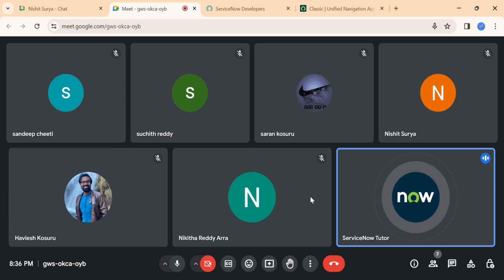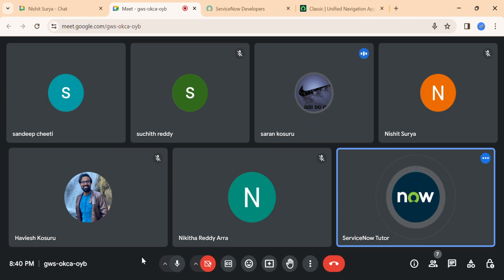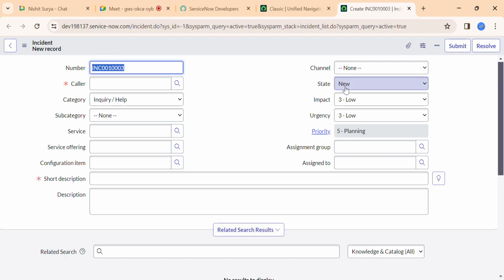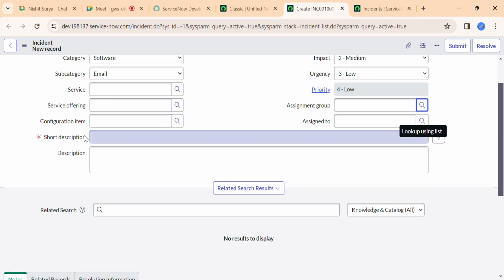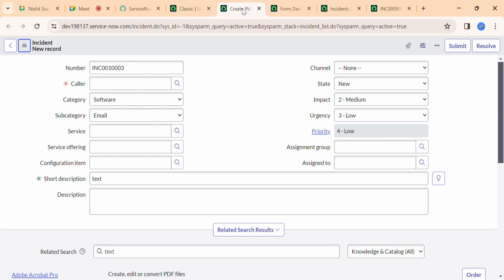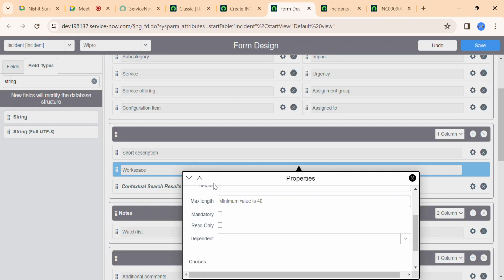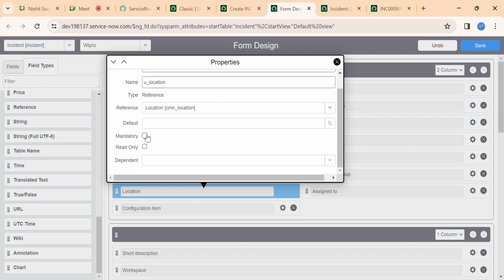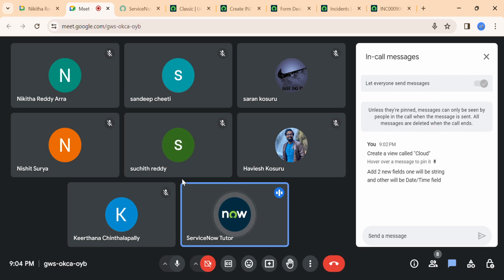ServiceNow Training || Day -02